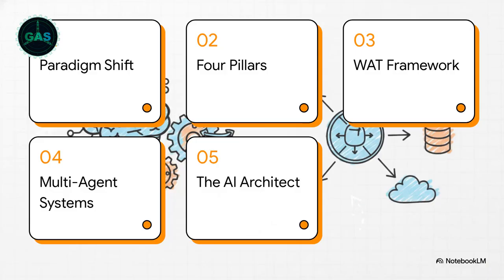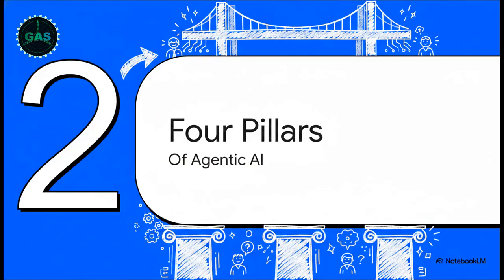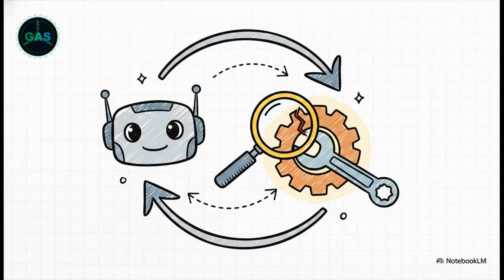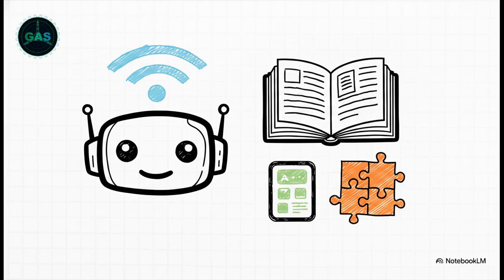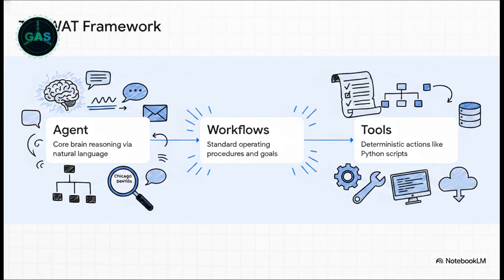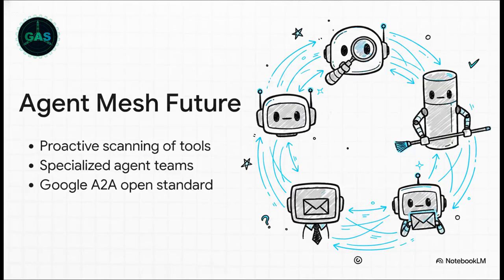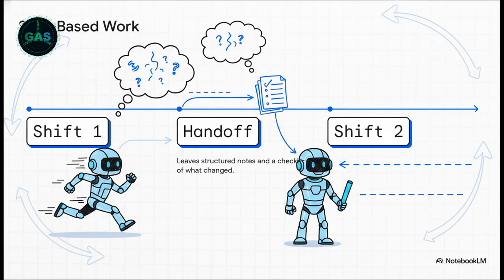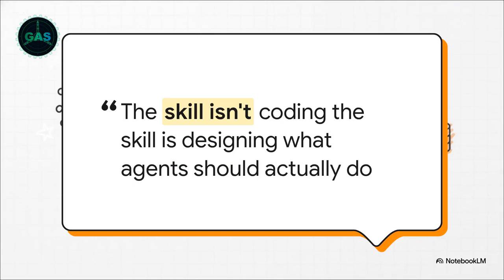How to Build Agentic Workflows Fast (No Code) (Beginner's Guide)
Agentic Workflows Fast, without the jargon.

This GAS-Ed explainer covers Agentic Workflows Fast: what's really going on, why it's worth your attention, and how to apply it to a small business without a technical team.

What's the one task in your business you'd automate first?